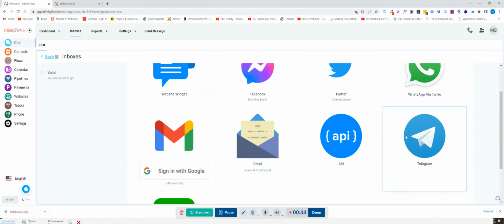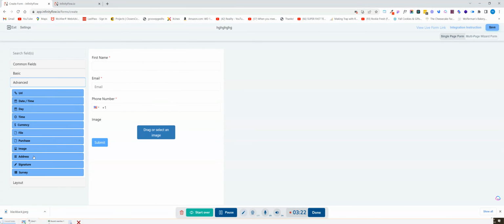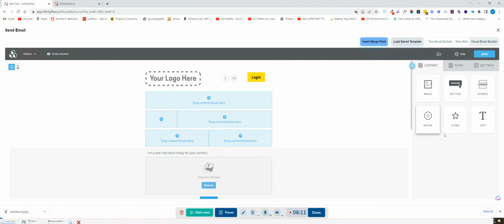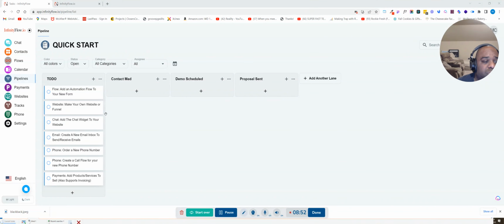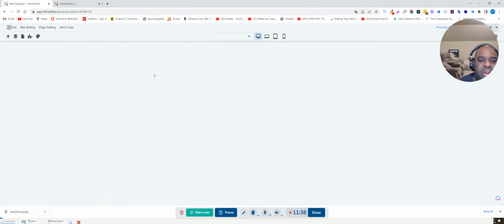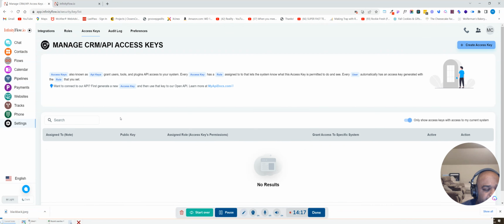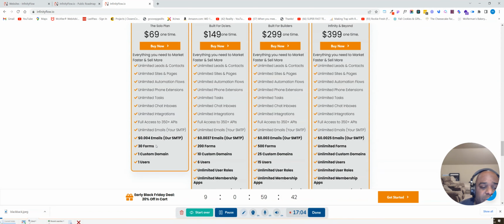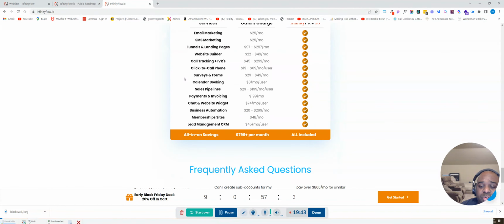Infinityflow.io Review and Walkthrough- Marketing And Automation CRM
You can check out the special In this video I'm doing a infinityflow review walkthrough about what all you get if you decide to join infinity flow.  Infinityflo.io is an all in one marketing suite you can use to start and or scale your online business.